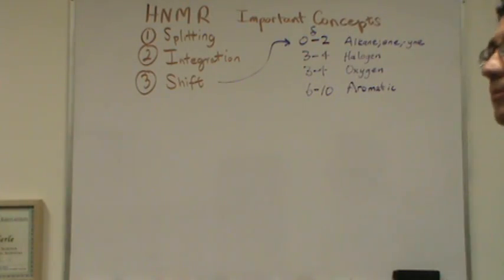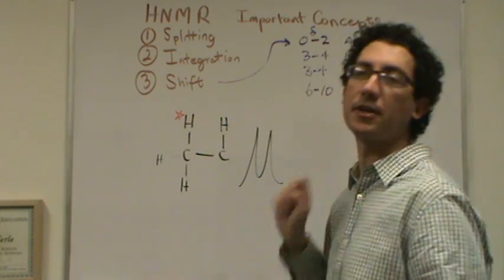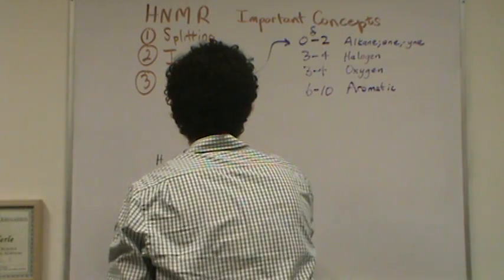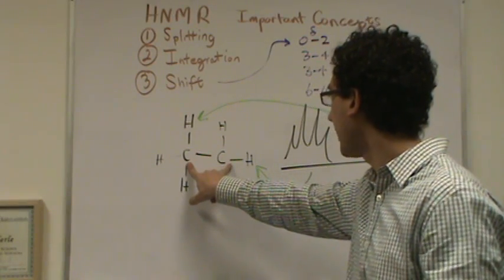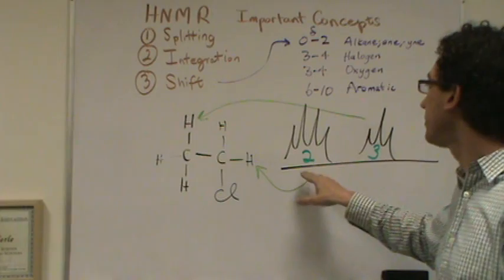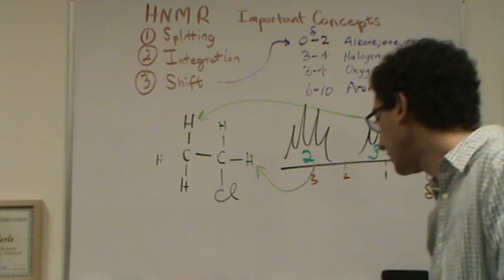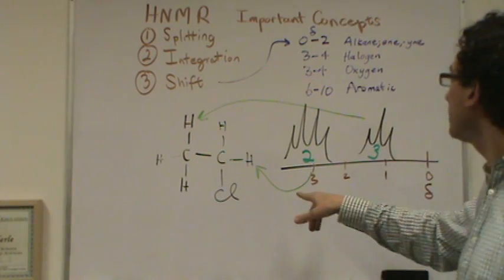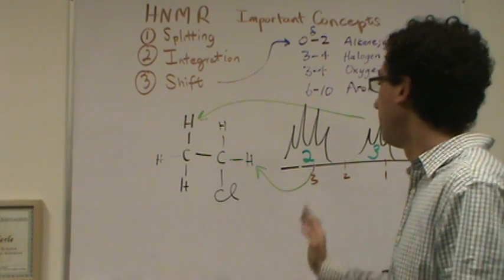HNMR Basics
This video has the basics of HNMR including splitting, integration, and shift.  No advanced material is covered here nor is the explanation of the NMR equipment.  Other videos will include examples.  Note: I forgot to include the shift of an H atom directly connected to a double bond (approx 6 ppm).